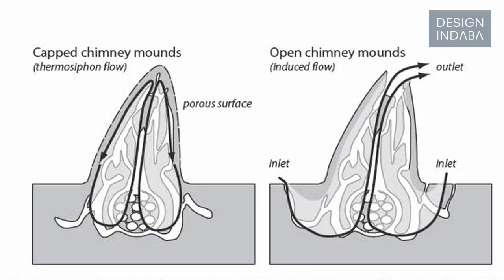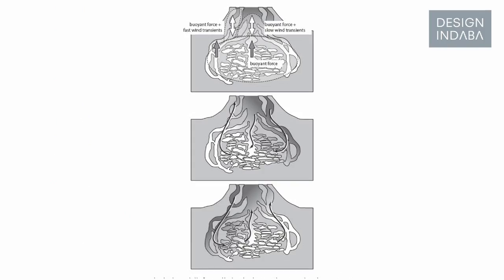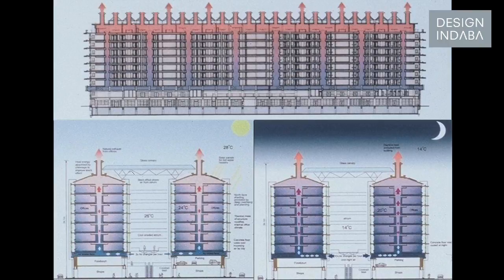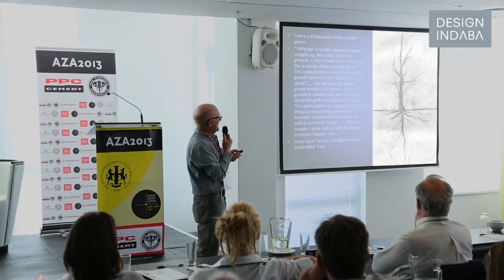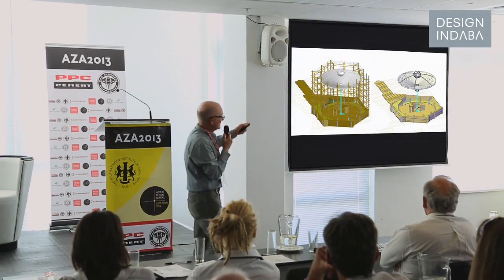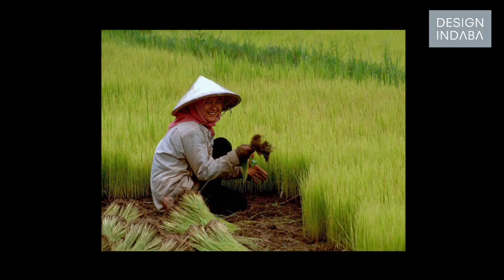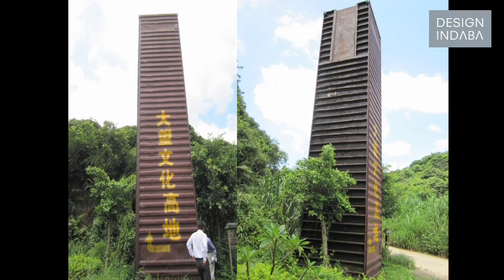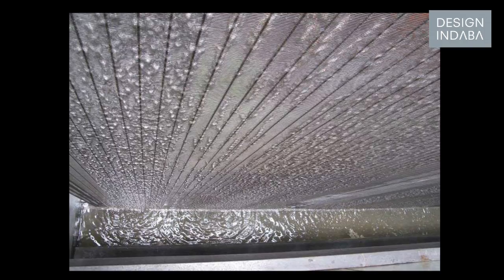Mick Pearce: The potential for Africa is huge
Zimbabwean architect Mick Pearce is renowned for designing low maintenance buildings with low capital and running costs, using renewable energy systems of environment control. He is constantly developing and refining ways of making buildings that are suited to their natural environment and the people who use them. At the 2013 AZA Architecture Conference, he gives insight into various buildings he has design around South Africa and China.
The buildings I do are a strange concoction of biomimicry, which is the process of copying nature, says Pearce.
Pearce's design process begins with a study of the microclimate of the site where the building will be built. He studies what happens during different seasons with a strong focus on wind and sun patterns in order to construct a building that is site specific.
For me, form doesn't follow function; form follows process, says Pearce.
The Eastgate Centre, a office and shopping complex in Harare, is a case in point. "Eastgate is based on a primitive and simplistic idea," he says. For the design of this building he studied the way in which termites build and regulate the temperature in their mounds. He employed a similar system of circulating air through a series of vents and chimneys in order to heat or cool the building instead of installing conventional air conditioning.
Pearce further tells us about a building he designed in Knysna titled "Tree" that mimics the structural form of a tree and how it bridges the gap between the water table and the sky.
His work in China saw him designing an office block made from discarded shipping containers. The building is not only environmentally friendly but also addresses the issue of recycling millions of unwanted and discarded containers in the country.
In conclusion he reflected on Africa's urbanisation: "People build their own cities. Africa is developing quickly and while it might look chaotic the potential for Africa is huge."